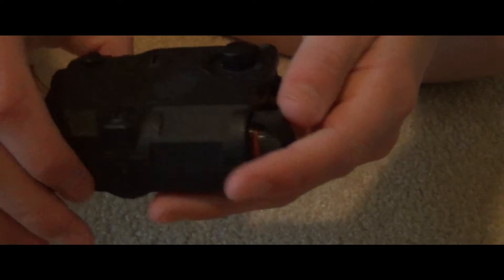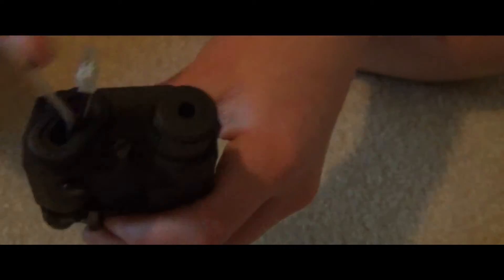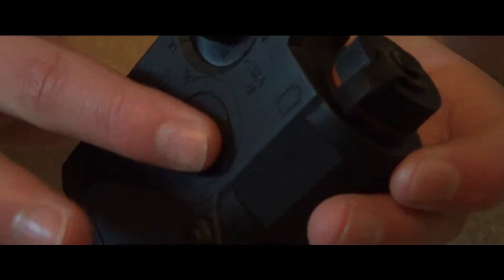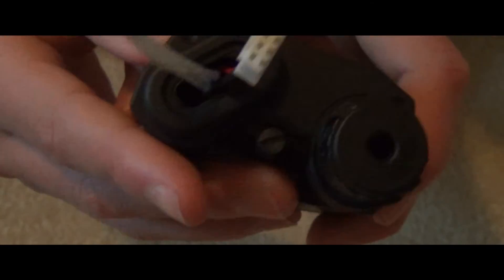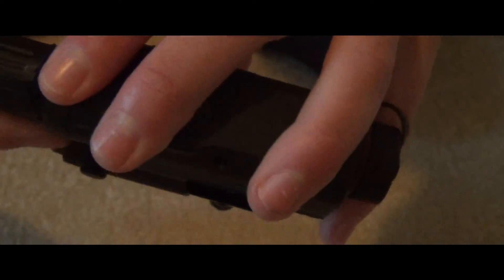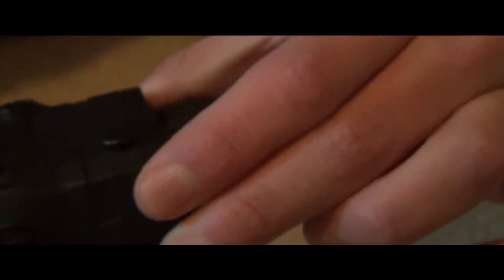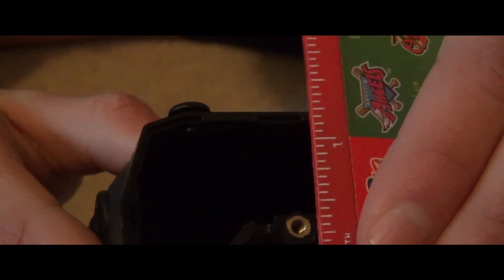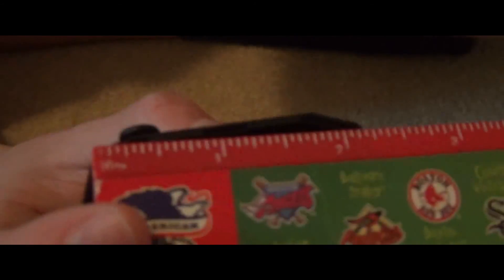Airsoft FMA A/N PEQ 15 Style Battery Box Review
Today I reviewed the FMA A/N PEQ 15 Style Battery Box from airsoft club.com  This was filmed with a Sony HDRCX-160 and recorded using a Rode Video Mic. It was edited in Adobe Premiere Pro CS 5.5